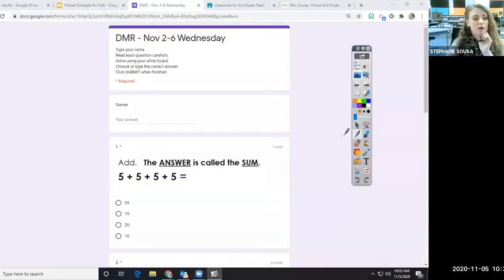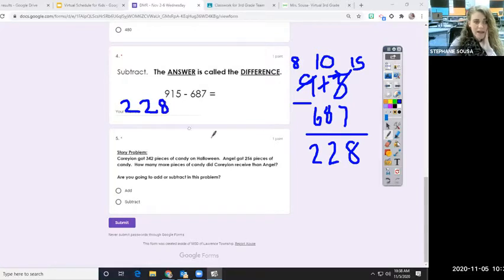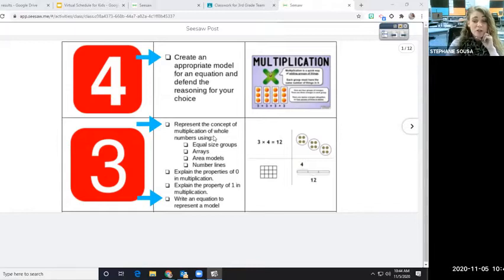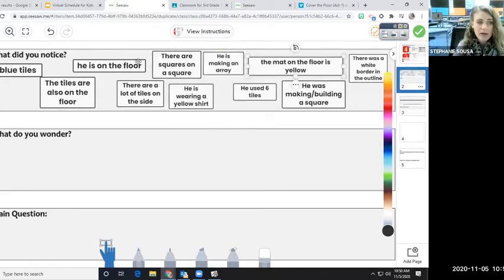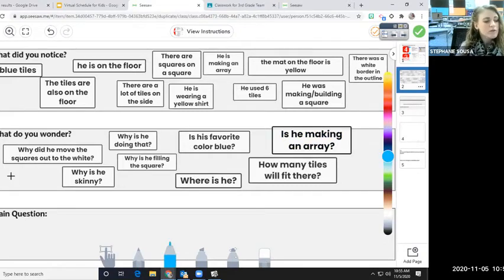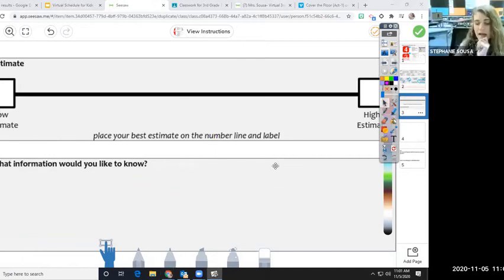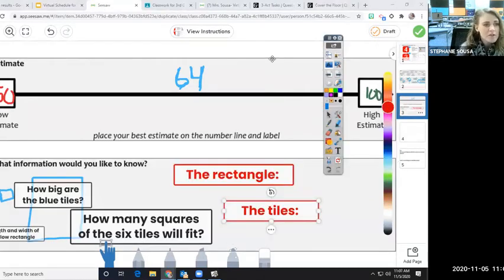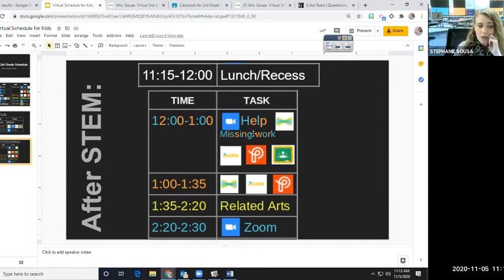11/5 10:30- Math- Multiplication 3 Act Task Day 1